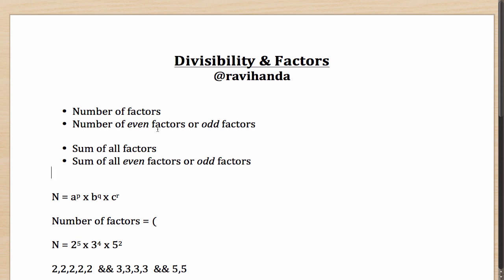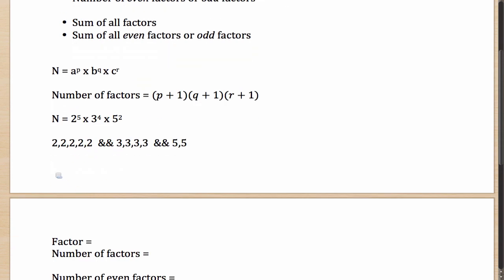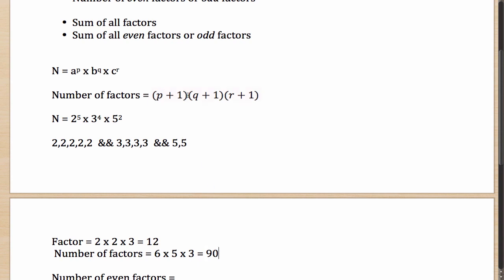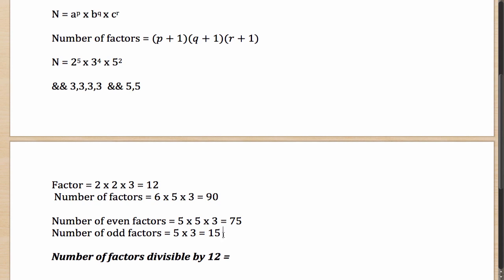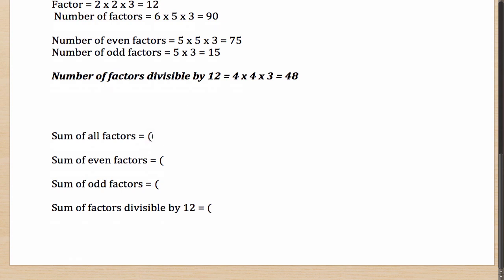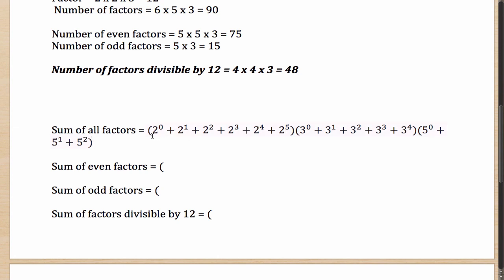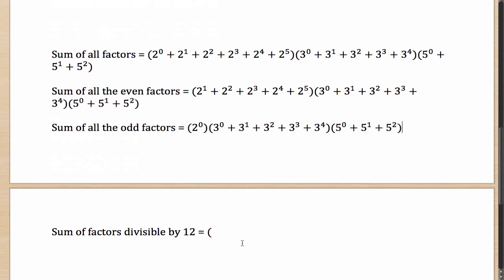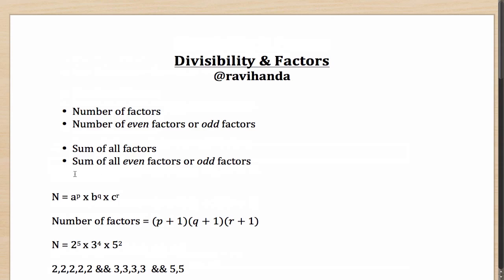Divisibility and Factor Theory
In this video tutorial / lecture, we figure out how to find out
• Number of factors of a number
• Number of even factors or odd factors of a number
• Sum of all factors of a number
• Sum of all even factors or odd factors of a number